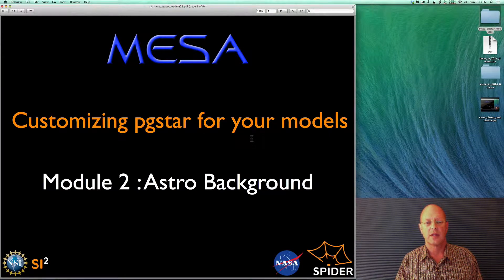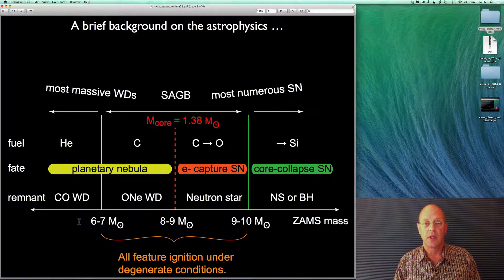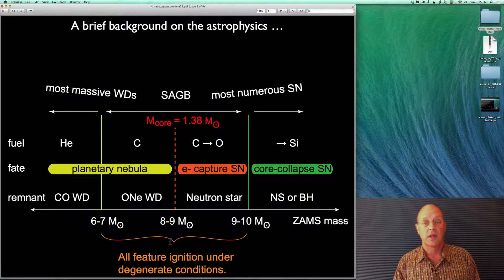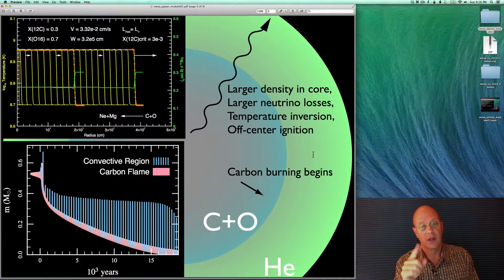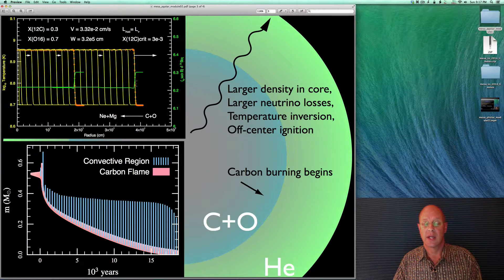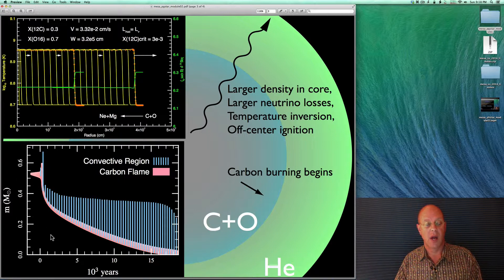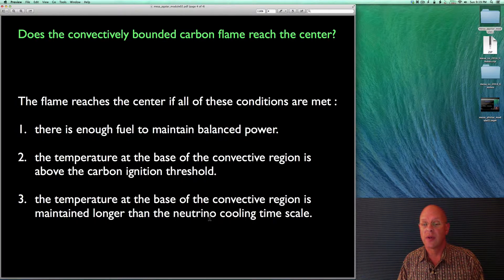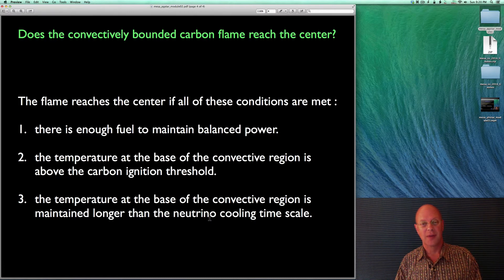MESA pgstar module 02